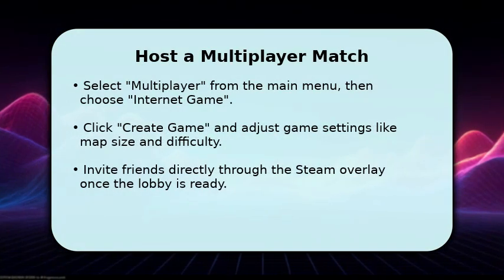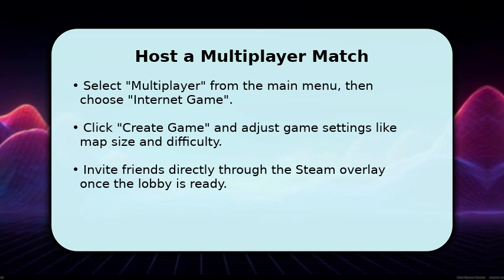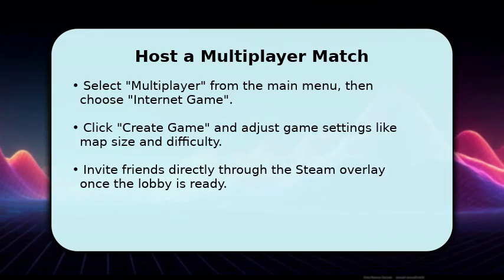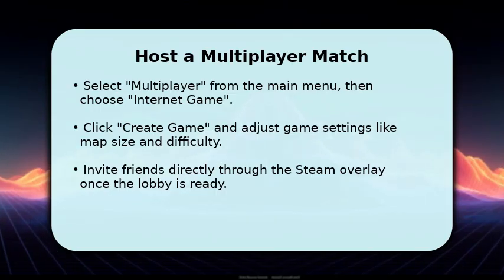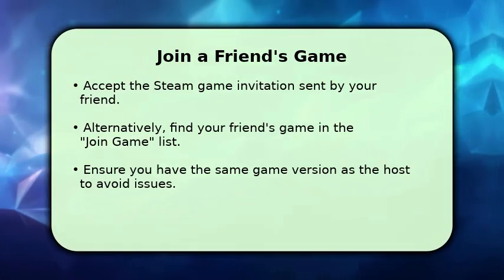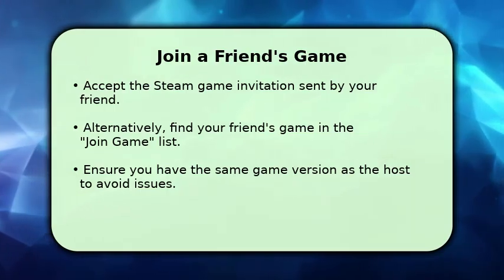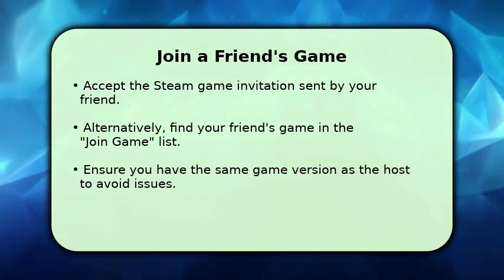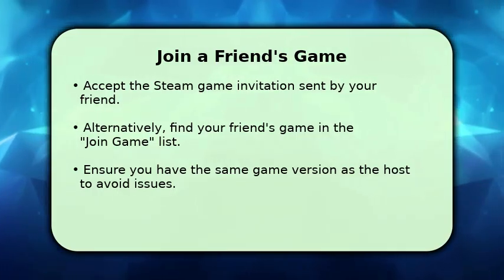How To Play Rise Of Nations With Friends - Step By Step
▸ (v) In this video, we'll take you through a step-by-step guide on how to play Rise of Nations with your friends. This popular real-time strategy game is all about building and managing your own nation, from ancient times to the modern age. We'll cover everything from setting up your game, choosing your civilization, and executing strategies to win against your opponents.

Rise of Nations multiplayer, how to play Rise of Nations with friends, Rise of Nations strategy guide, multiplayer gaming tips, Rise of Nations gameplay tutorial, online gaming with friends, Rise of Nations beginner's guide, Rise of Nations game modes, cooperative gameplay in Rise of Nations